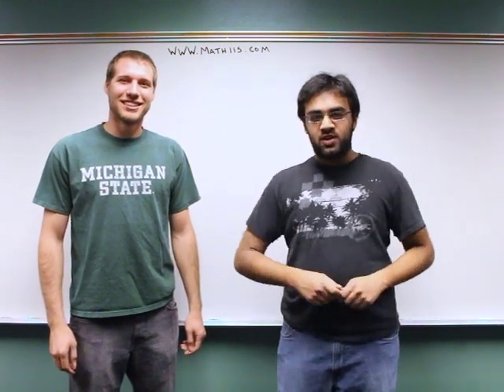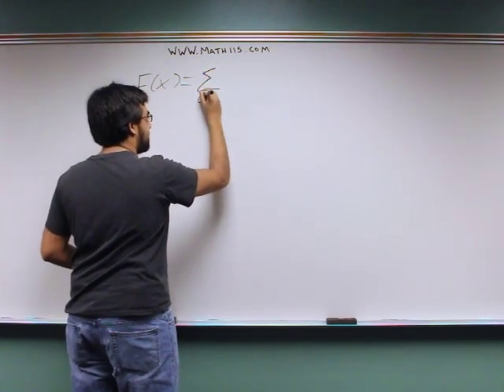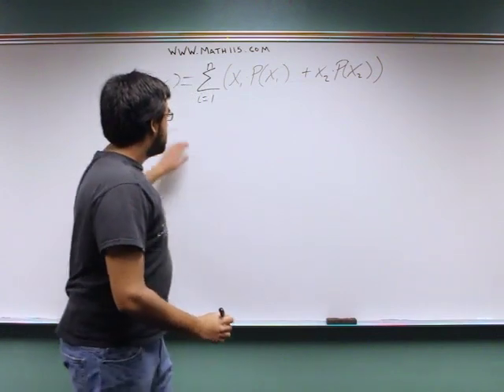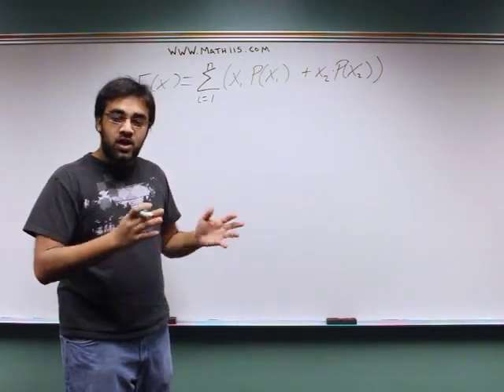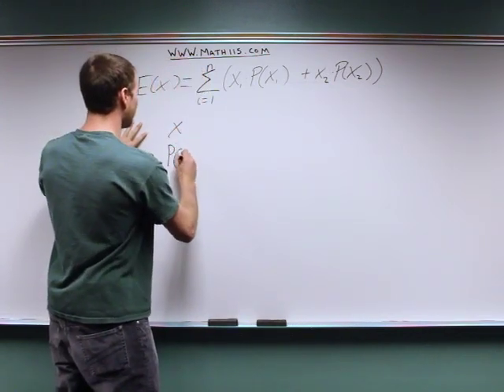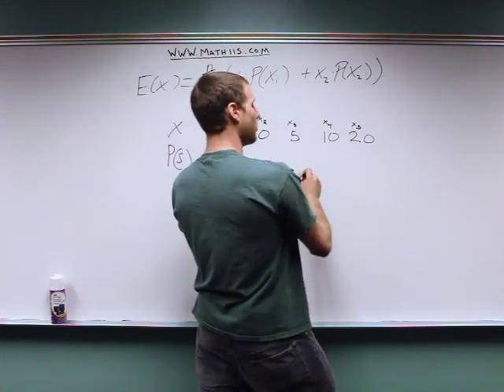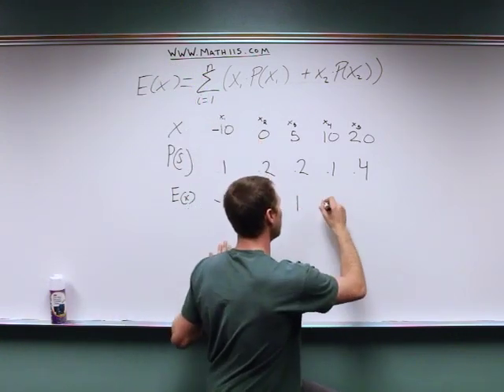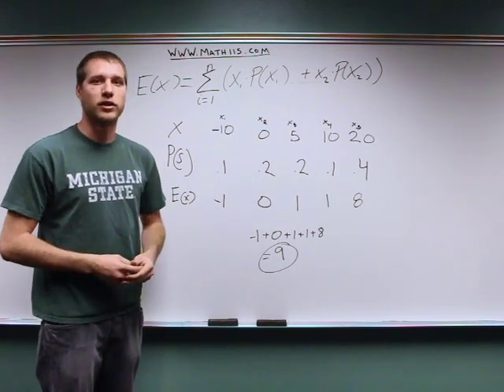Expected Value Part 1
Ashish and Matt walk us through 3 expected value problems in our first online video series!  Checkout MATH115.COM for more video content.  Below is a link to my expected value page which also includes a printable problems worksheet that goes with these videos.